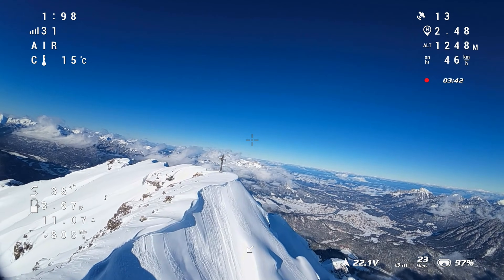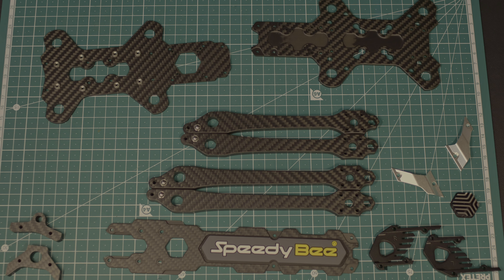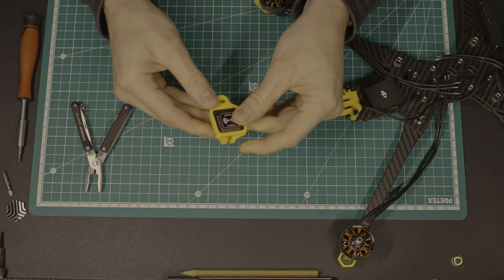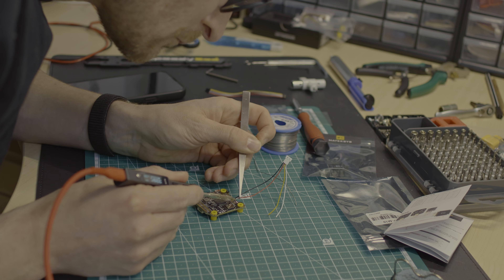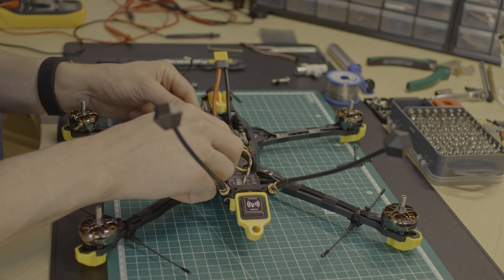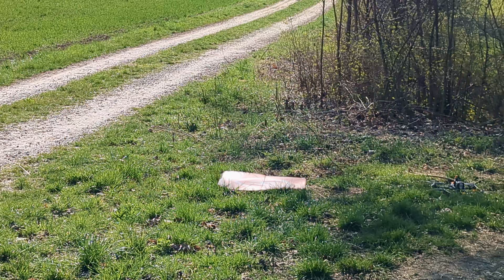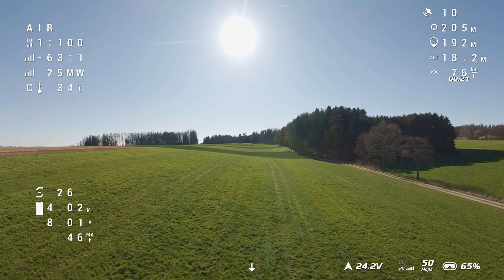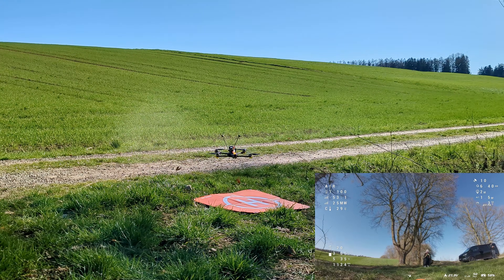FPV Long Range Build Speedybee Mario 8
In this video, I take you through the full build process of my custom long-range FPV drone using the Speedybee Mario 8 Fold frame—a unique 8" setup that bridges the gap between the typical 7" and 10" builds. Since I already fly a 6", going with 7" just wasn’t worth the small difference. The 8" size hits the sweet spot for me according range, stability, and transportability.

After the build, I take it out for the first test flight—and it didn’t disappoint! Solid performance, smooth handling, and ready for serious long-range missions.

✨ Video Highlights:
✔ Full build walkthrough with gear choices & setup
✔ Why I chose 8"
✔ First test flight impressions
✔ Featuring the Speedybee Mario 8 Fold frame

⚡ More long-range flights & upgrades coming soon!
Drone: Speedybee Mario 8
Remote: TBS Tango 2
Goggles: DJI Integra
Cam: O4 / Canon R10
Stabilization: Gyroflow
Cut & Grading: DaVinci Resolve
Parts list:
Frame: Speedybee Mario Fold 8
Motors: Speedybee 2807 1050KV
Props: Gemfan 8x4x3
VTX: DJI O4 AirUnit
VTX antennas: iFlight Albatross V2
FC: Speedybee F405 V4
ESC: Speedybee BLS 60A
GPS: GepRC GEP-M10
RX: TBS Crossfire Diversity Nano RX Receiver FPV Long Range
RX antennas: TBS Crossfire Immortal T V2 Extra Extended
Buzzer: Matek 5V Buzzer 90dB